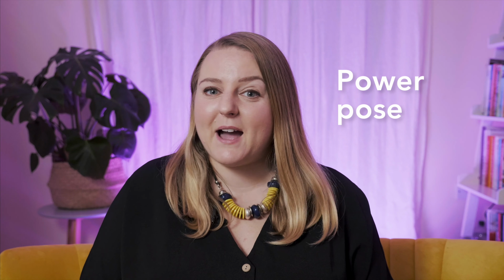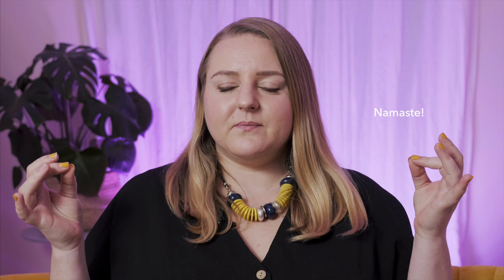FACEBOOK LIVE TOP TIPS | Video streaming tutorial | Social Media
LEARN how to use Facebook live video streaming to grow your followers, increase engagement and boost your business.

Are you a beginner, just getting started with live video streaming? Do you want to reach more people? Are you looking to boost your engagement and following using Facebook LIVE video?

Do you want to use live video streaming to share careers advice, attract more candidates to look at your roles, and result in more quality applications and hires?

Here are my nine top tips to get started and capitalise on the organic reach of Facebook LIVE.

RESOURCES, TOOLS & LINKS MENTIONED IN THIS VIDEO:

All of my equipment was ordered through Amazon, if you’d like to have a look at, or buy any of the items, here’s the links to the products:

Gadget bag
Lav Microphone with ios lightening iPhone connection
LED Studio light & battery charger
Smartphone clamp